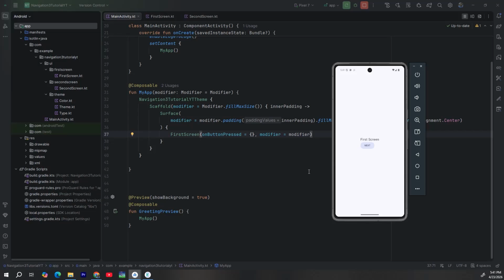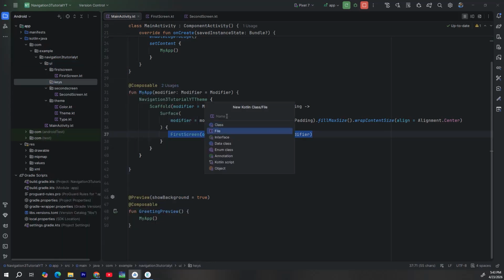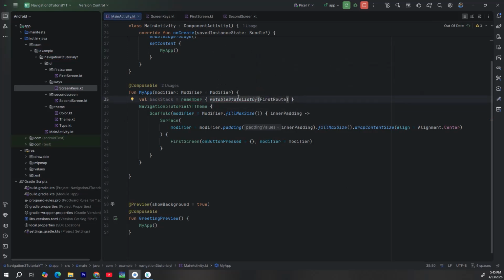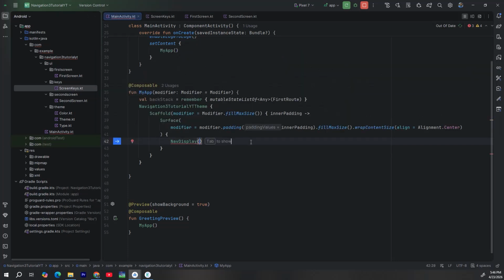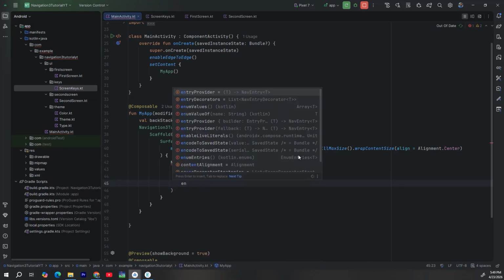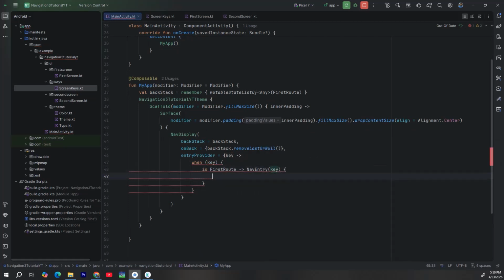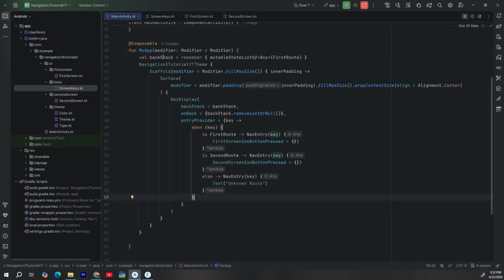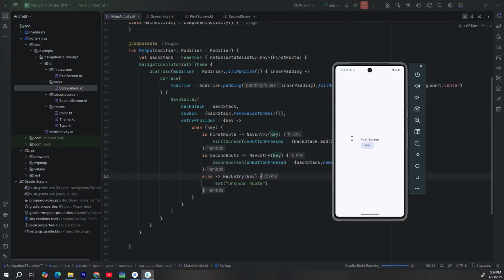4. Create Simple Navigation in Jetpack Compose (Navigation 3) [Ep. 4]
In this Android Jetpack Compose Navigation 3 tutorial series video, we will see how we can make a simple navigatin between two screens. In the process, we will create keys for each screen, a back stack and Nav Display to create Nav Entry for each of the keys.